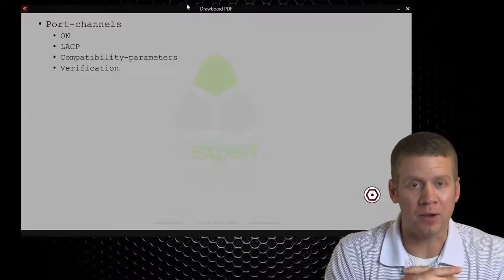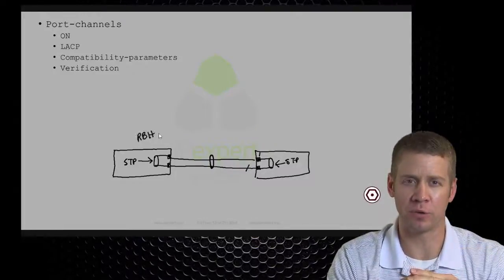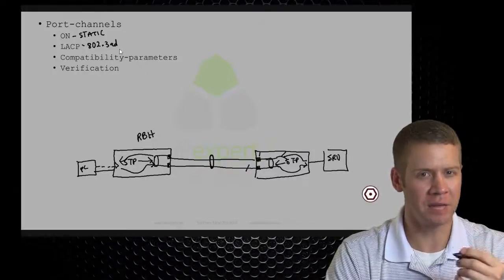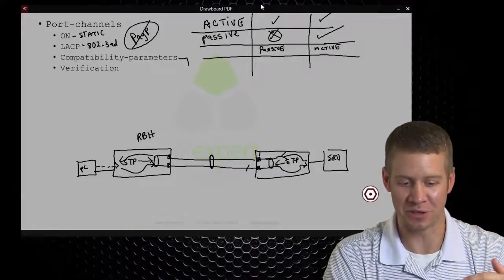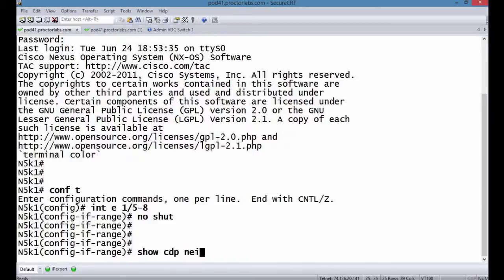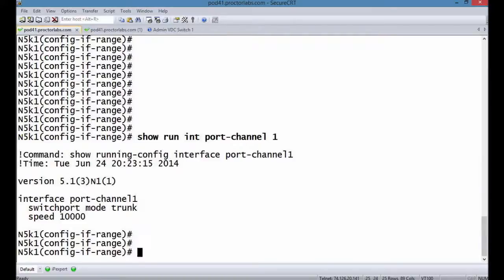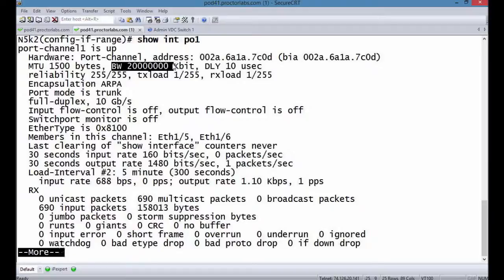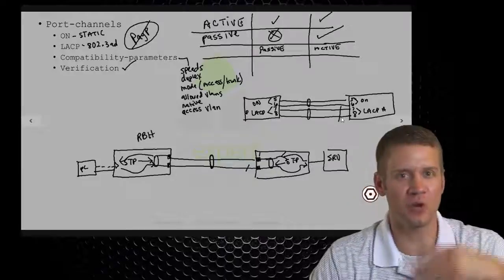CCNA Data Center Sample :: NXOS Portchannels